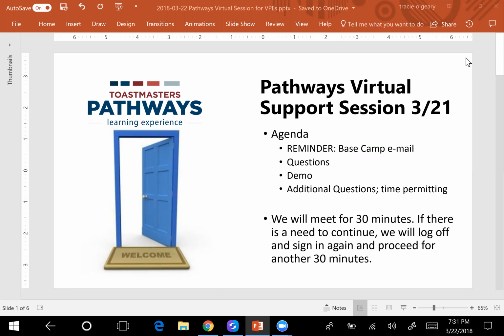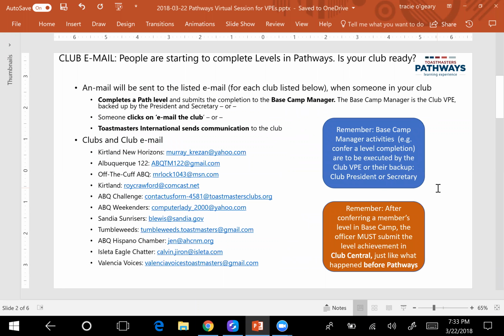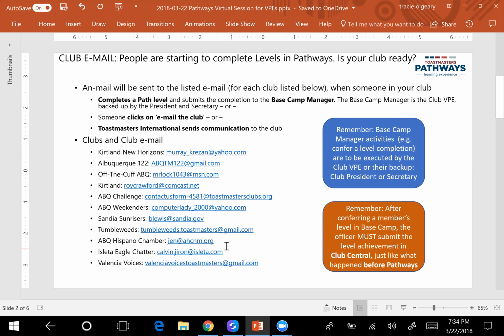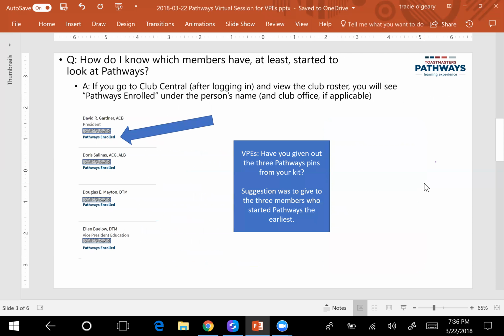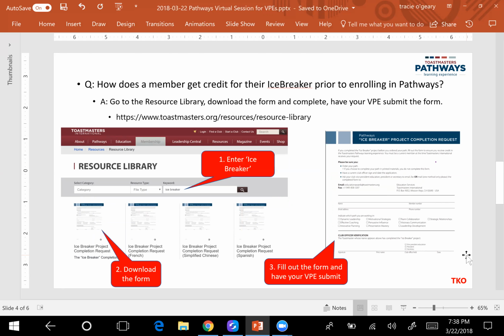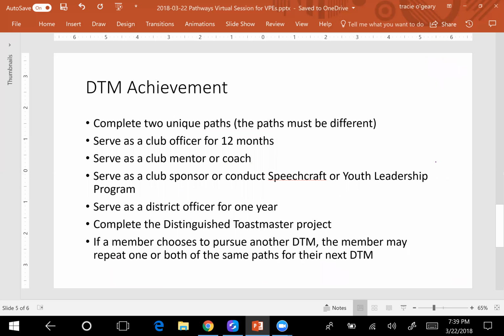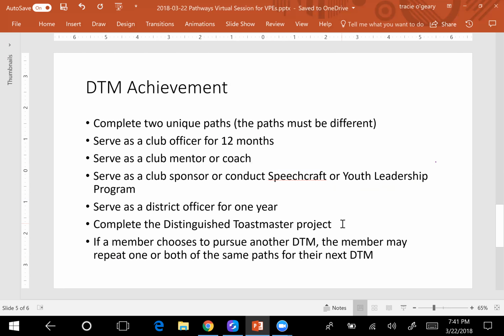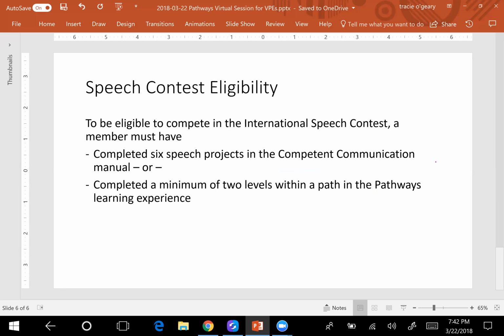2018 03 22 PW Virtual Support Session